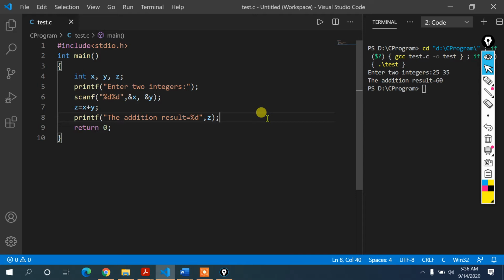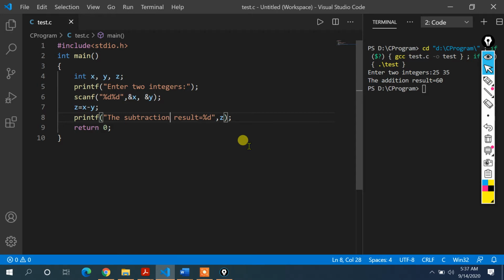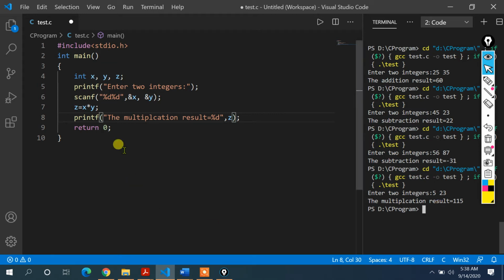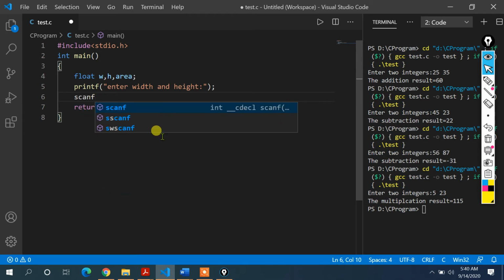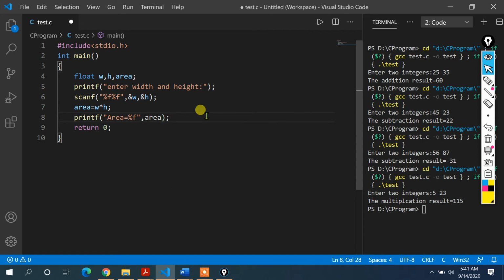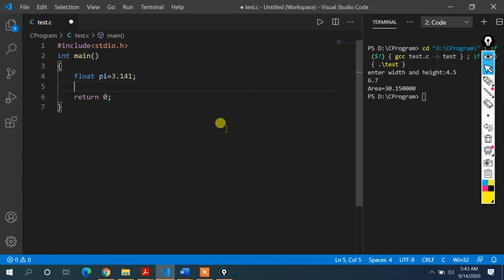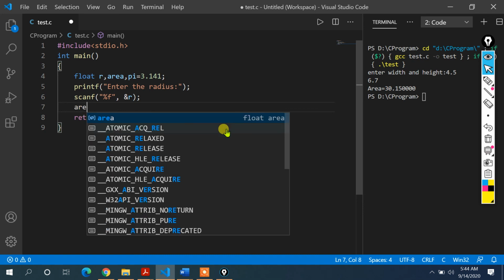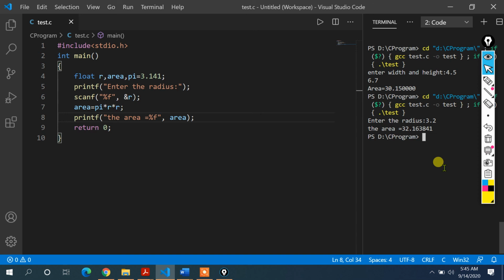Unit-2 Lecture-21 Learn to Code Example-4: C Program to find the area of a Rectangle and a Circle.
C program to perform arithmetic operations. C Program to find the area of a Rectangle and a Circle.